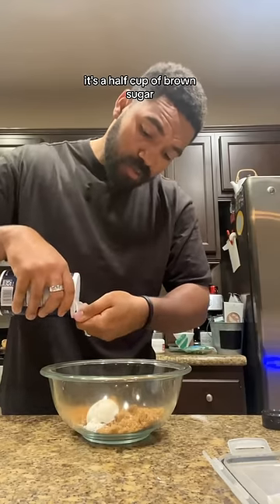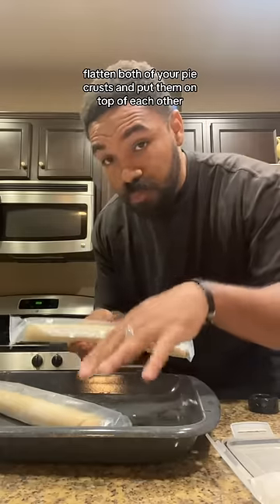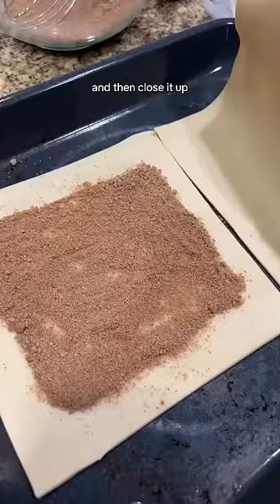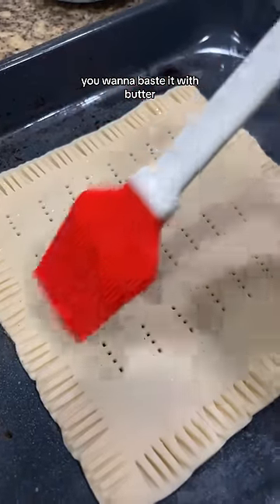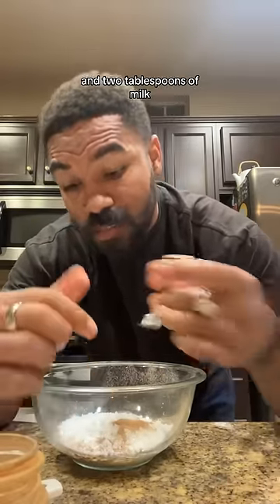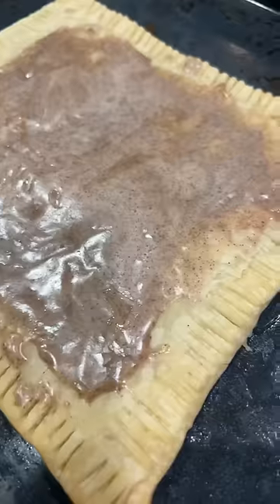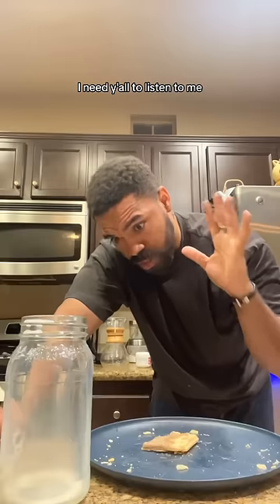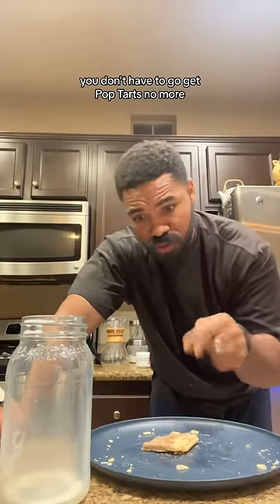Home Made Pop tarts